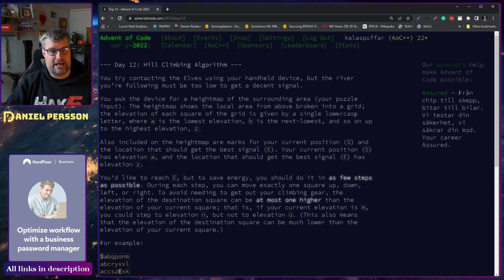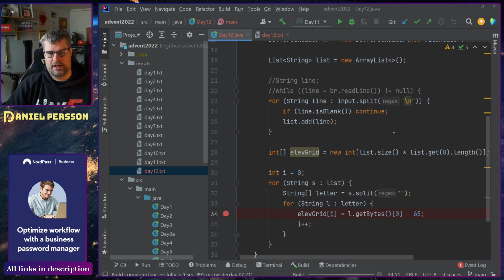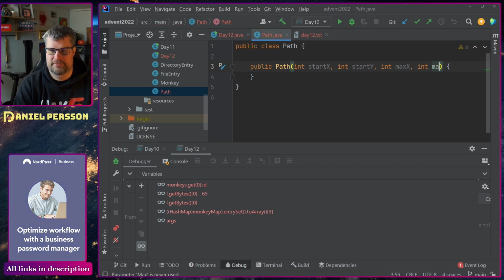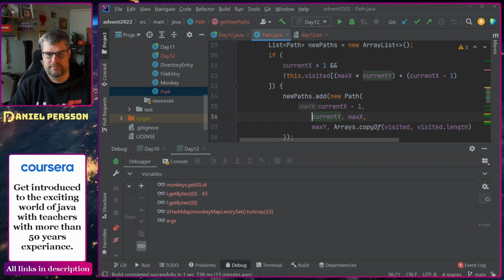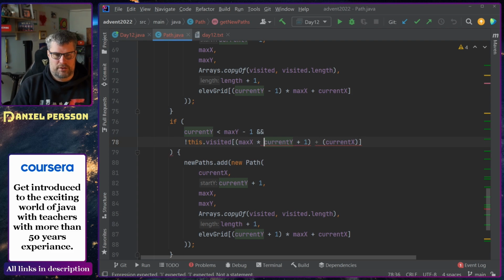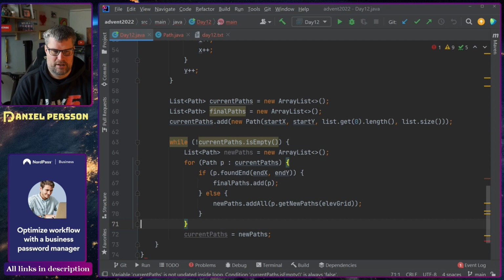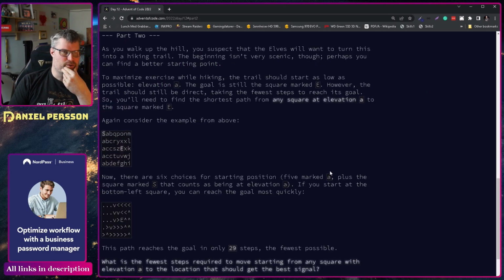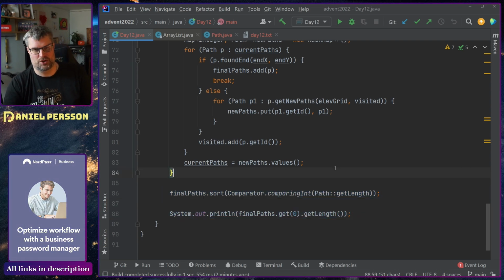Advent of Code 2022 - Day 12